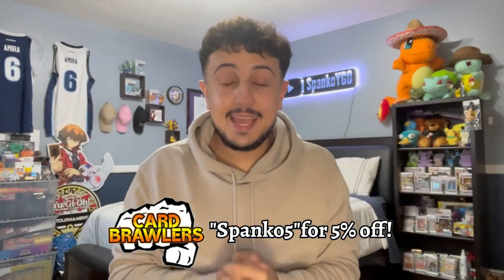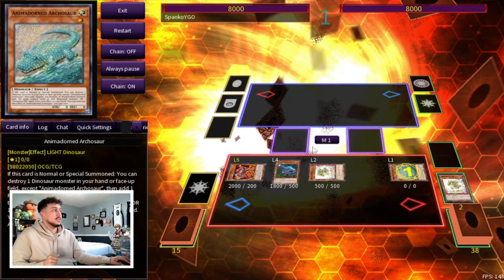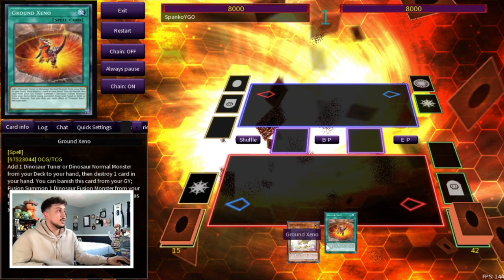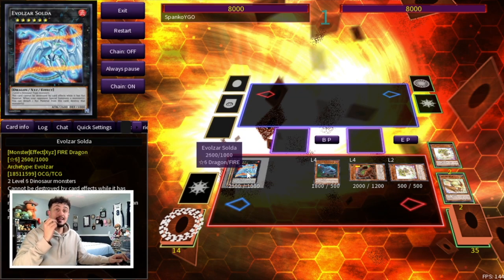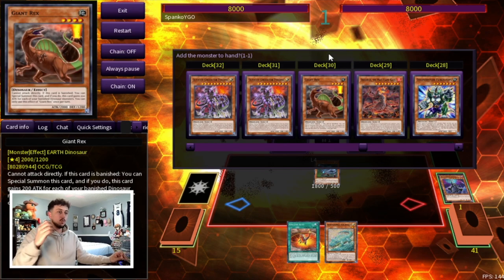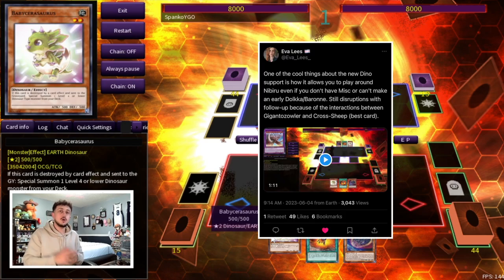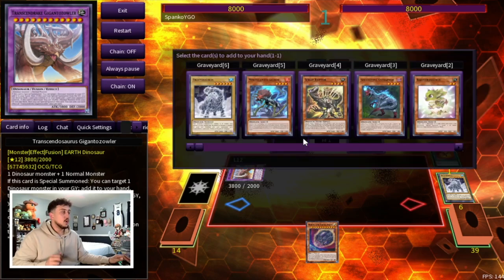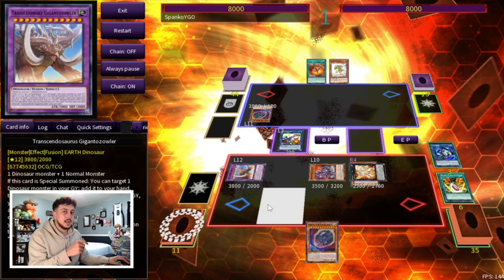Xeno Dino COMBOS you NEED to Know! (How to Play Through Handtraps) | June 2023